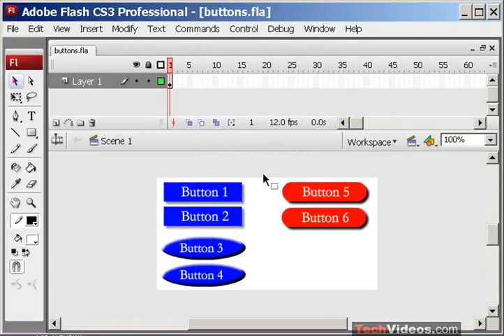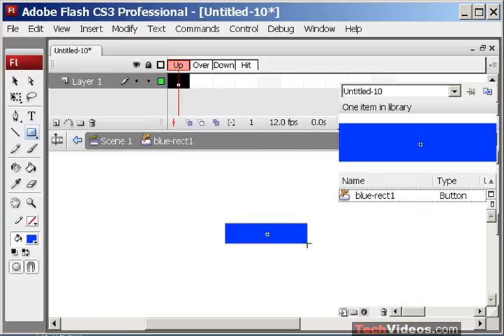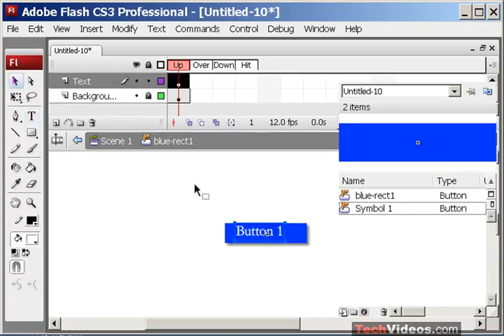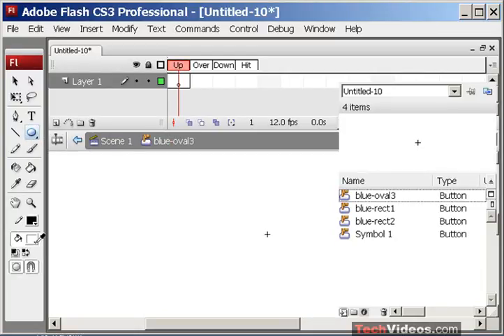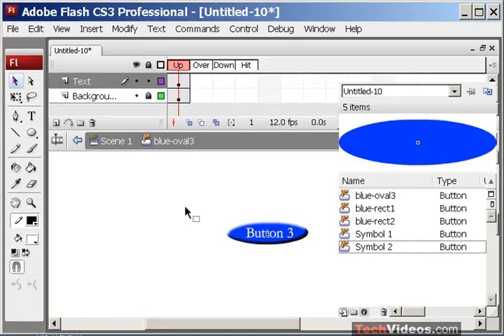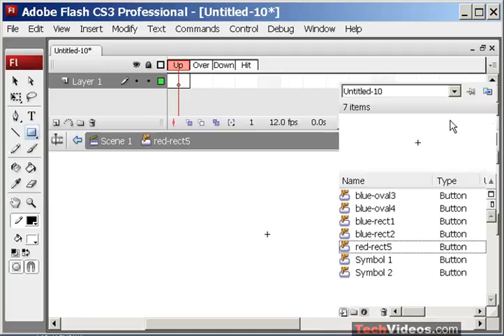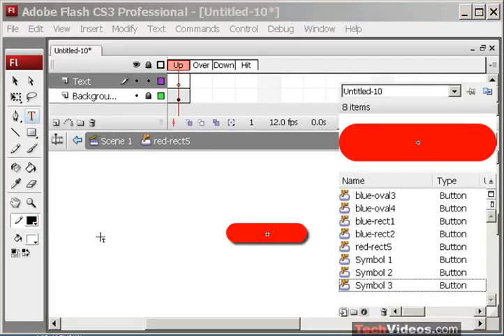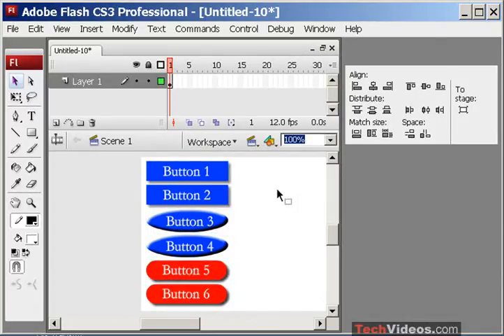13 Navigation buttons